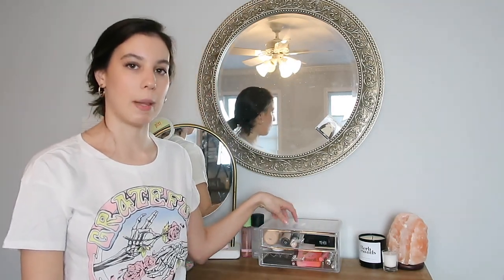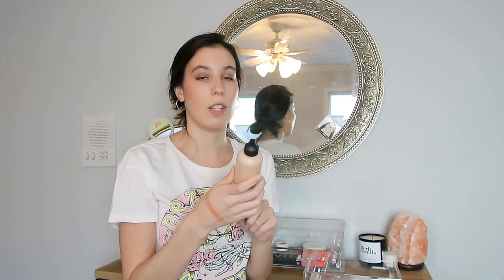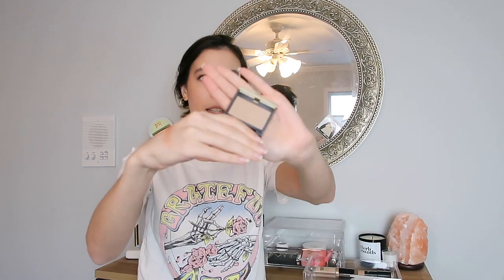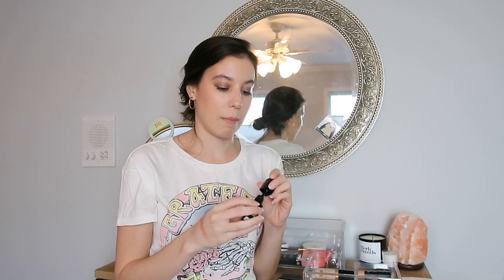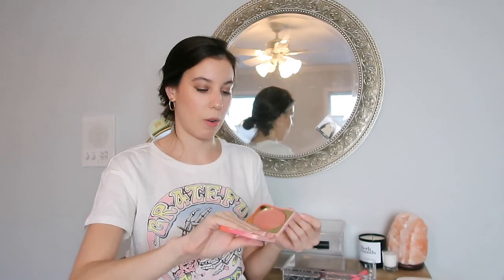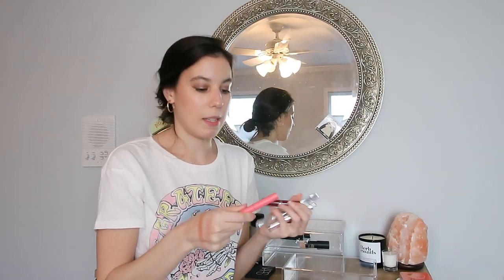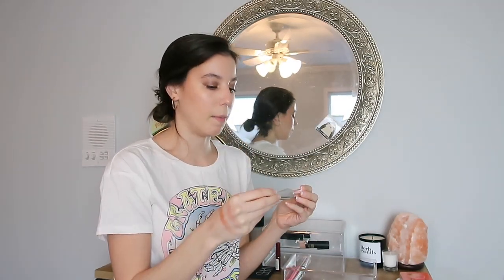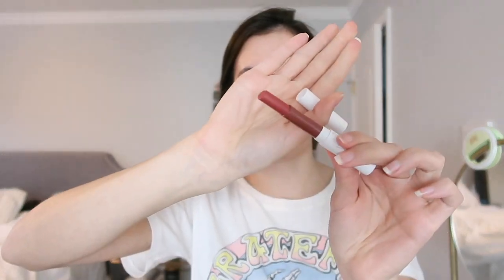Low Buy Adventure and Monthly Makeup Bag: March 2019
deets:

First Aid Beauty Hello FA Coconut Skin Smoothie Priming Moisturizer

Laura Mercier Tinted Moisturizer Oil Free

Nudestix Nudies Tinted Blur Stick

Too Faced Born This Way Multi Use Sculpting Concealer

Milk Makeup Highlighter in Lit Mini

Make Up For Ever Ultra HD Lip Booster

Ohii Mini Mascara

Eyeko Lash Alert Mascara

Make Up For Ever Aqua XL Color Paint Shadow

Dose of Colors Baked Browns Palette

Melissaammermuller20

Edited on: iMovie